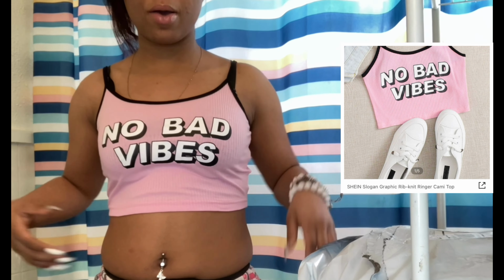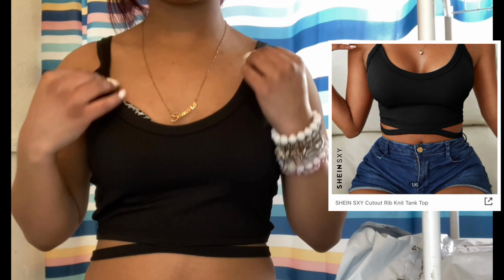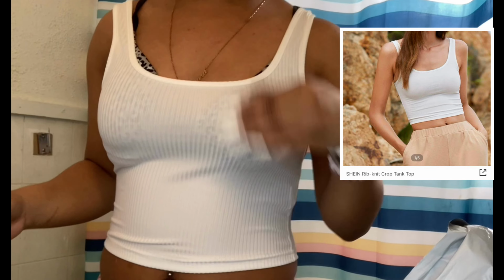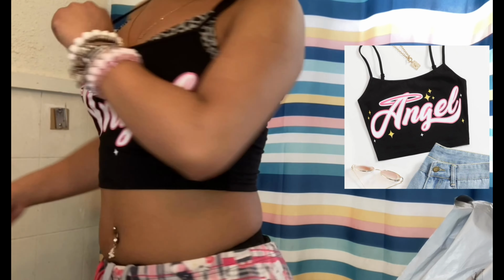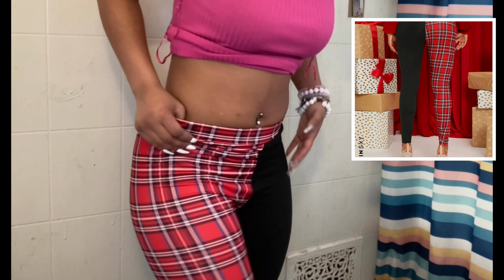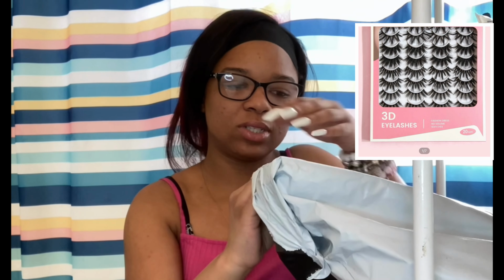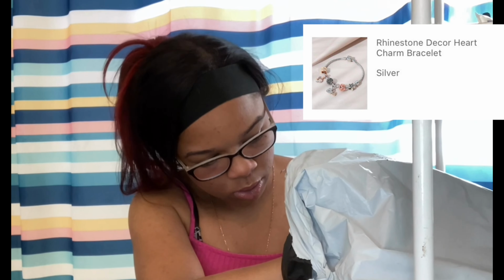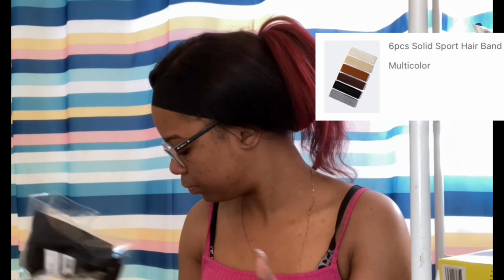Mini Hot Girl SHEIN haul!.